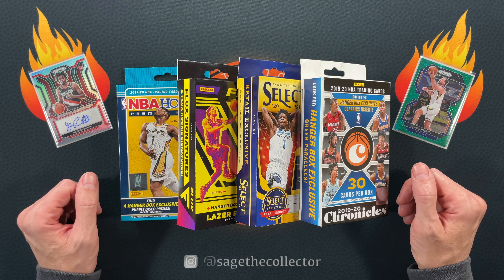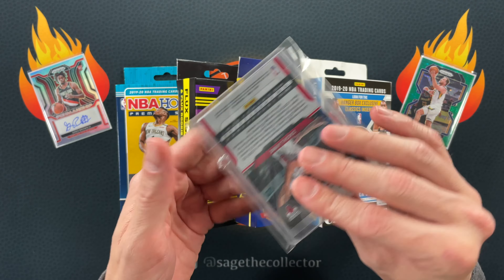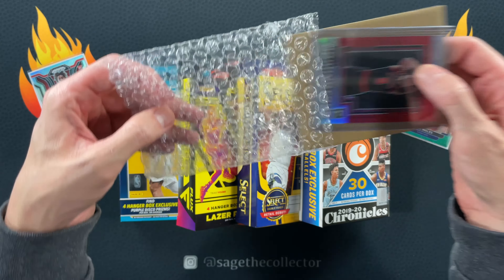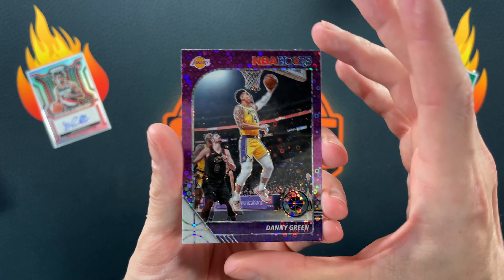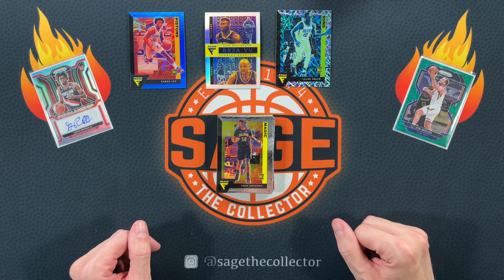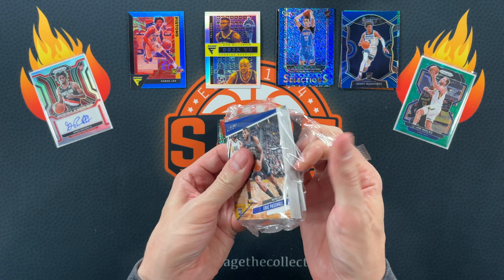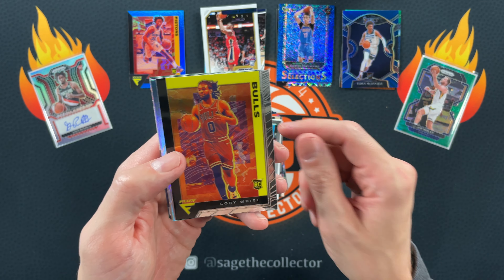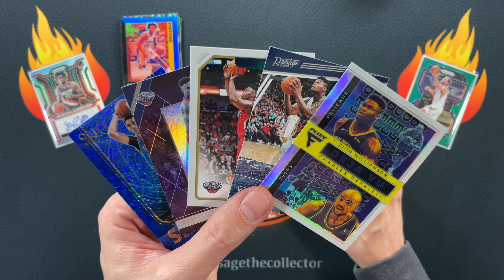4-way Basketball Hanger Box Battle 🔥 Zions + Tons of Rookie Color!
Today I'm doing a quick 4-way hanger box battle between 2019 Hoops Premium, 2020 Flux, 2020 Select, and 2019 Chronicles.